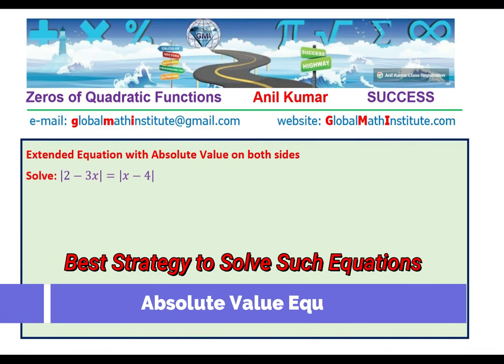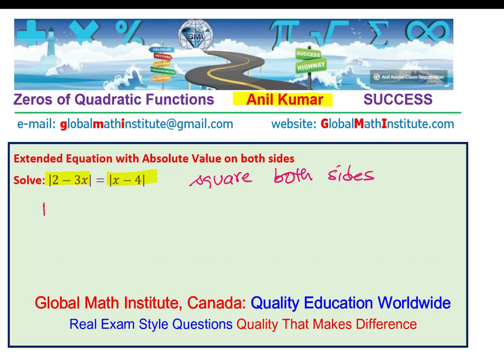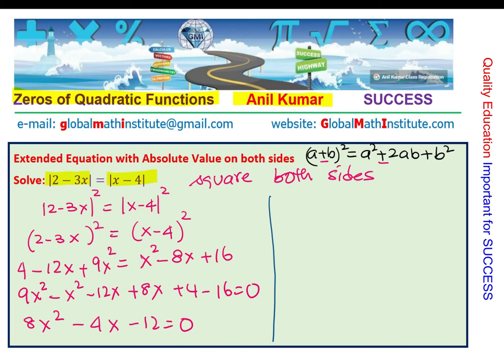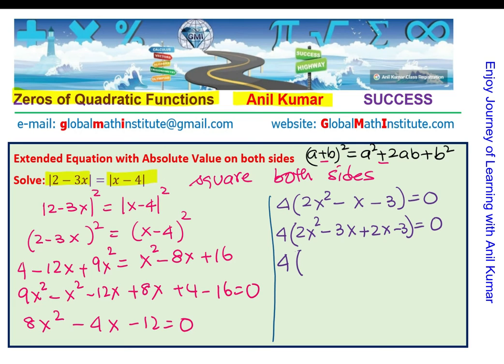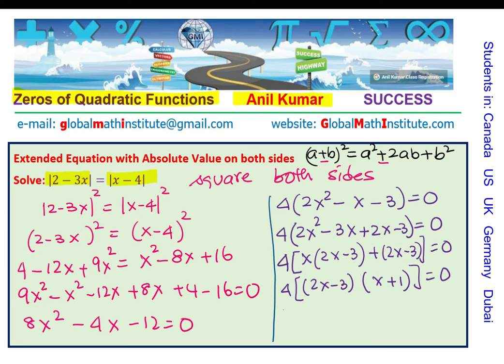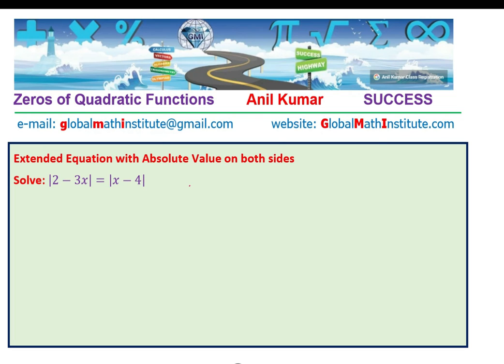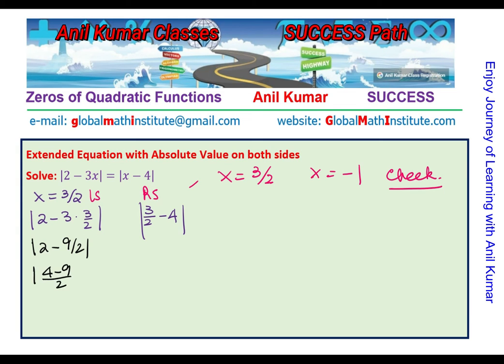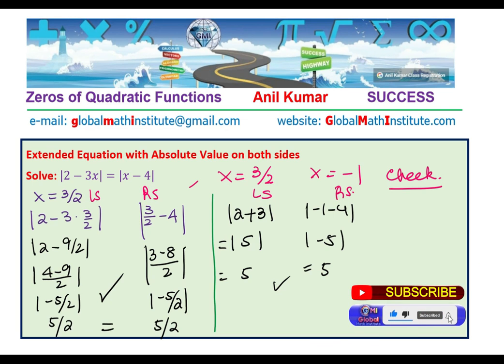How to Solve Equations with Absolute Values Functions on Both Sides - EDEXCEL - GCSE - SAT